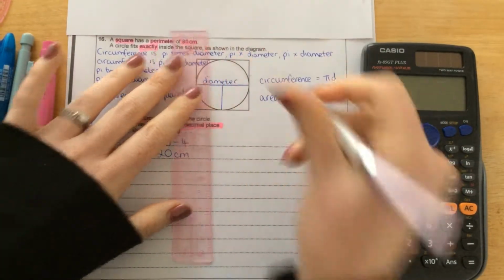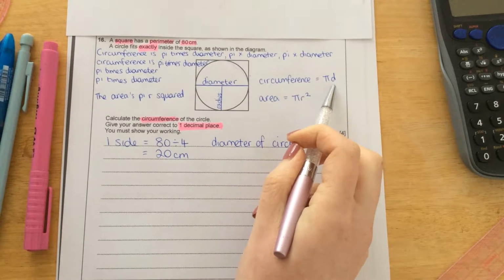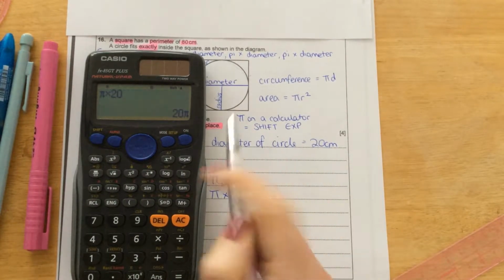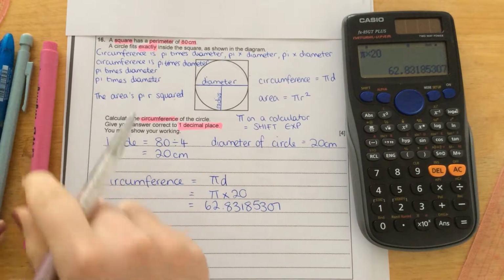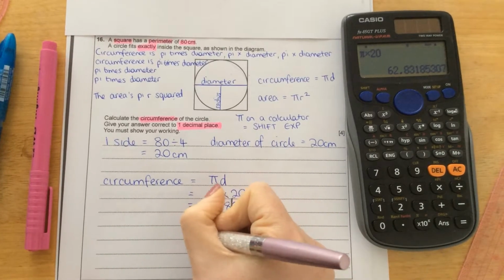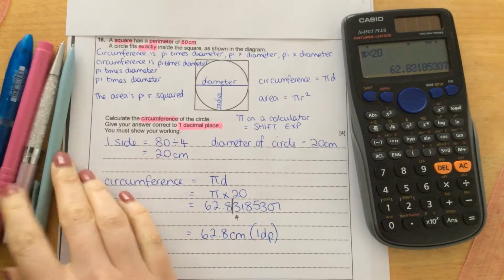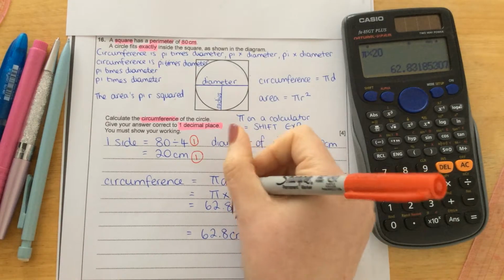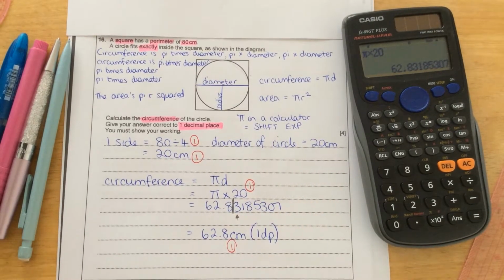Q16 Foundation Nov 2016 Unit 2